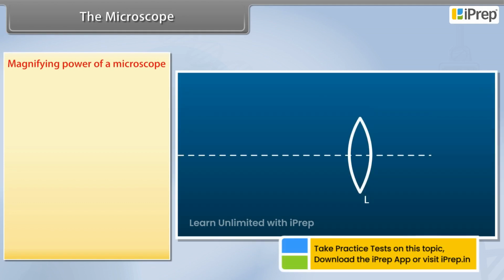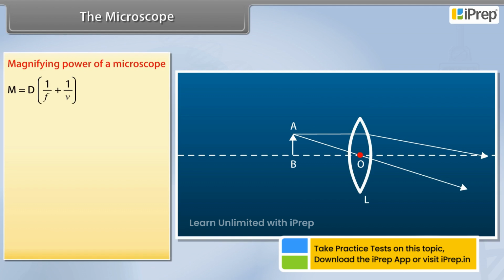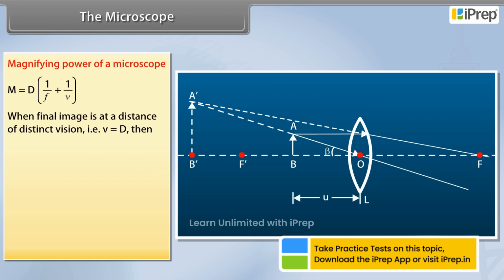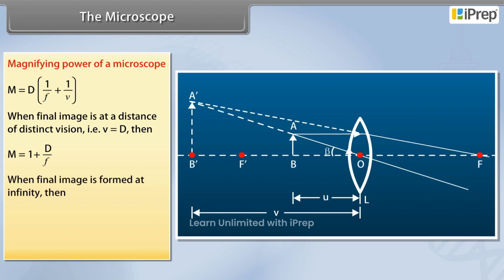The Microscope | Ray Optics and Optical Instruments | Physics | Class 12th | iPrep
In this video, we have explained The Microscope, an important concept in the chapter, Ray Optics and Optical Instruments Physics for Class12th.
iPrep offers rich and comprehensive learning content for Nursery to 12th including:
- Chapter-Wise Assessments
- Syllabus Books
- Notes
- Simulations
- Co-curricular Courses
- Career Orientation